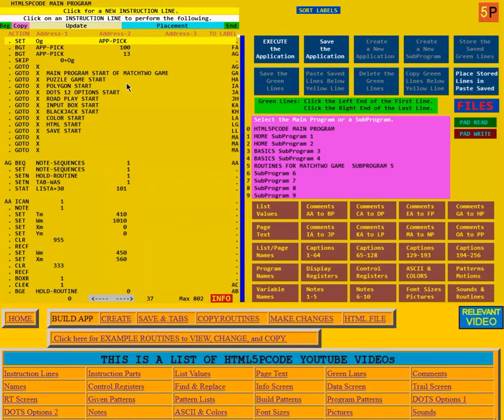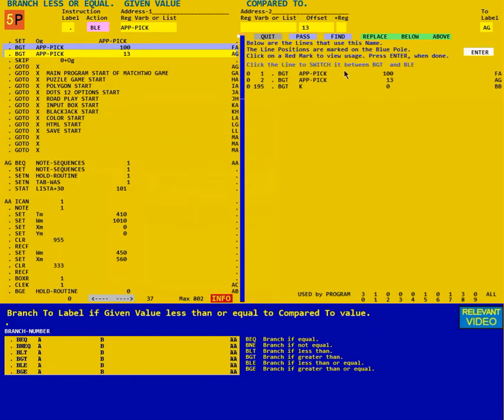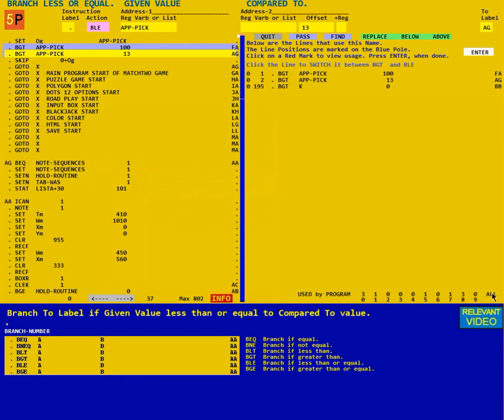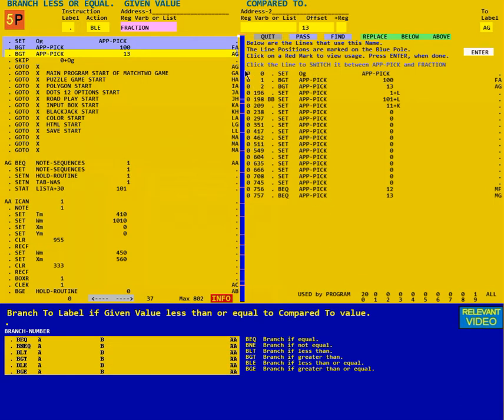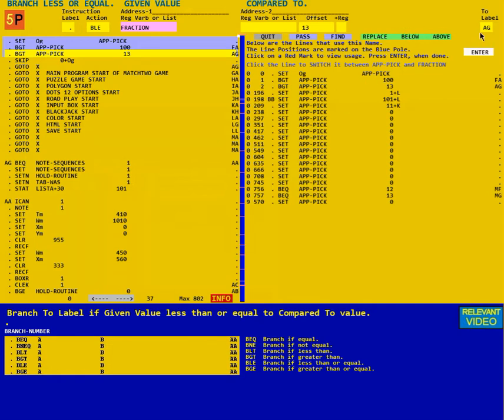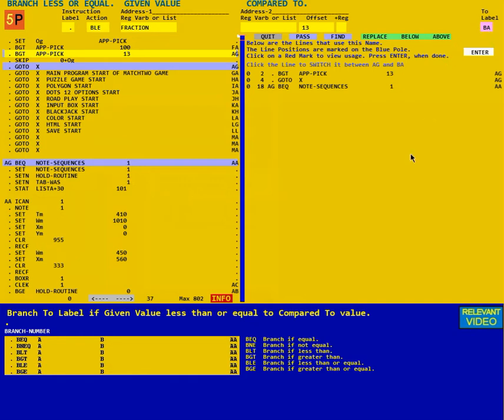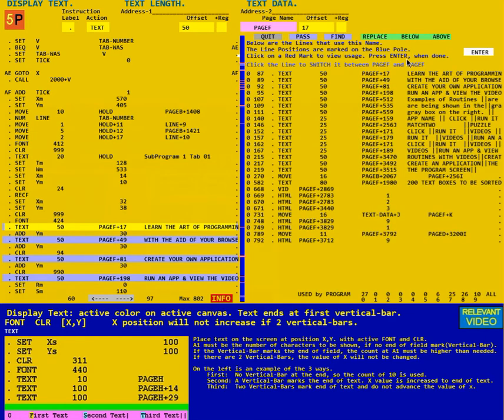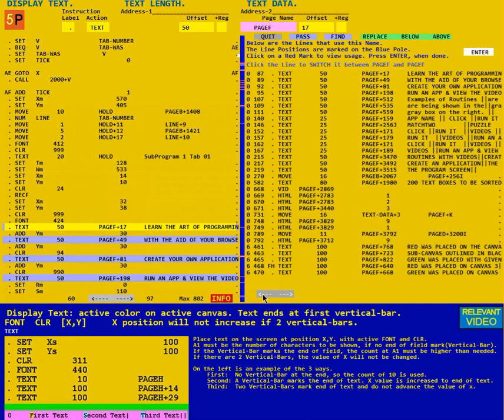HTML5PCODE FIND AND REPLACE